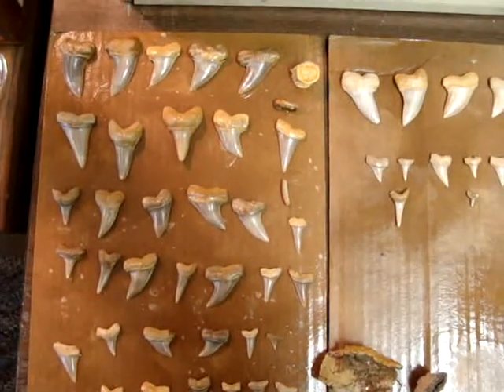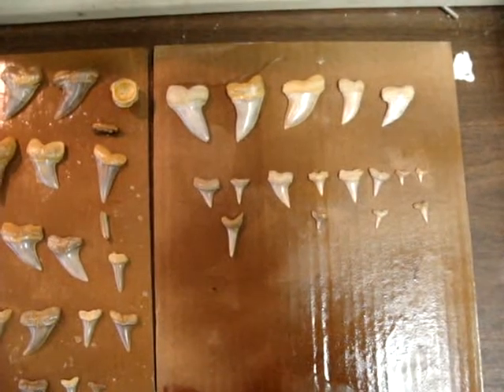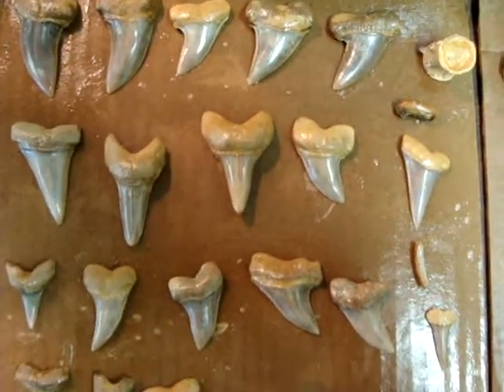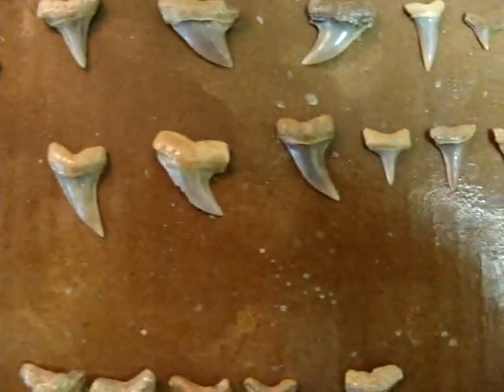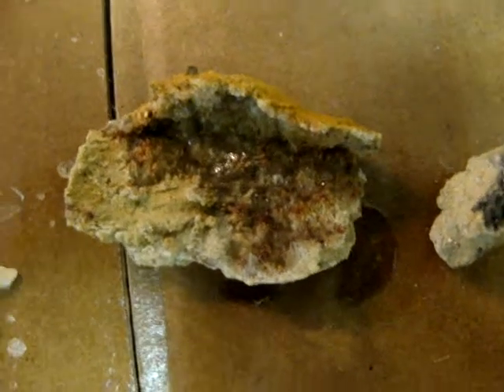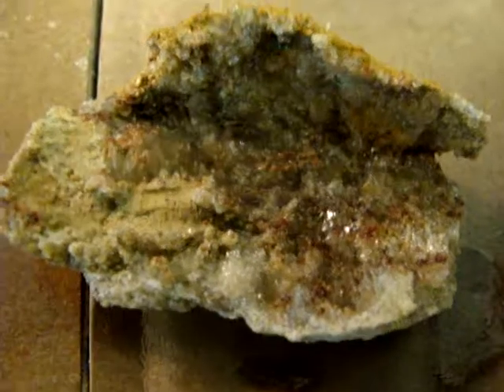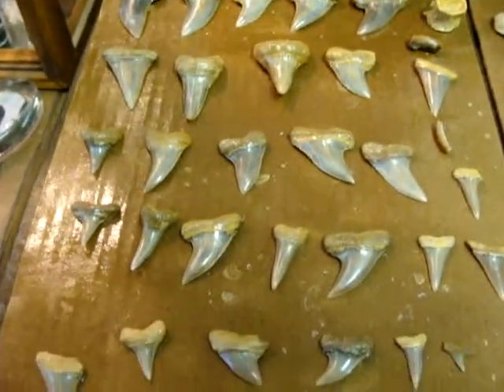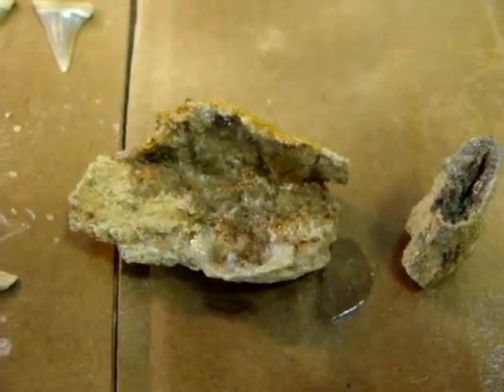a days worth of fossil digging and finding the unexpected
digging for sharks teeth in Bakersfield, finding lots of medium teeth and couple earbones ray teeth and purple and red crystals in concretions. These are old bones that have degenerated and crystalized.